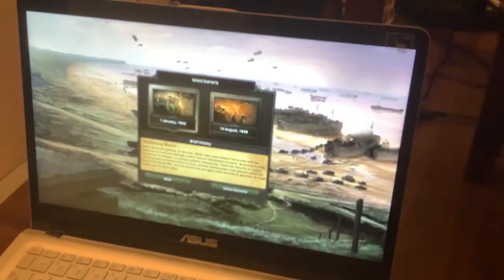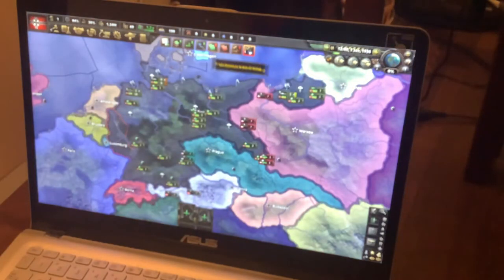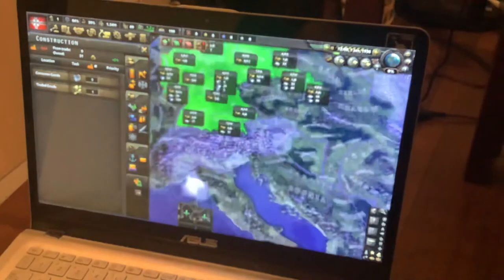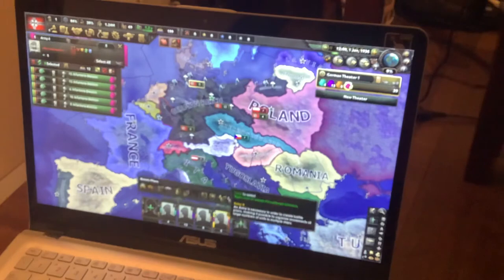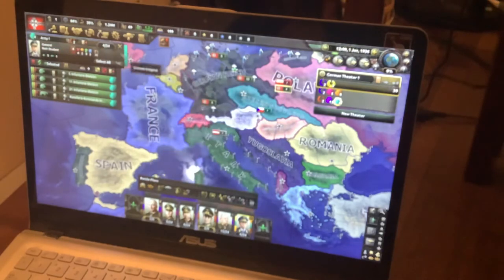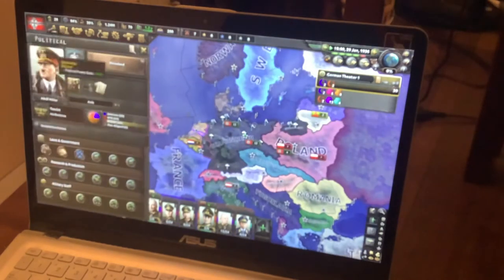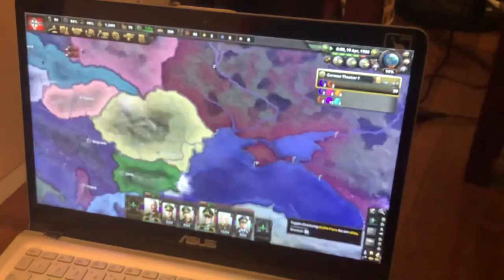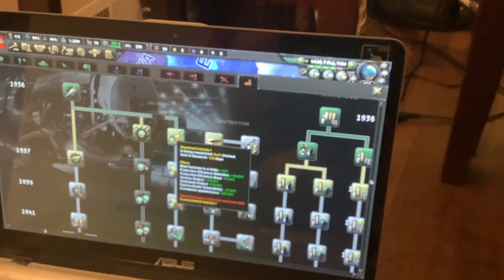Hoi4 Germany tutorial (part 1) for beginners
Beginner’s tutorial for Hearts of Iron 4 (HOI4) playing Germany from 1936.